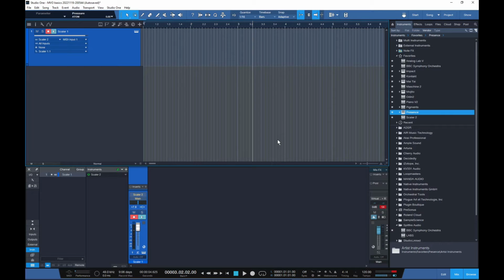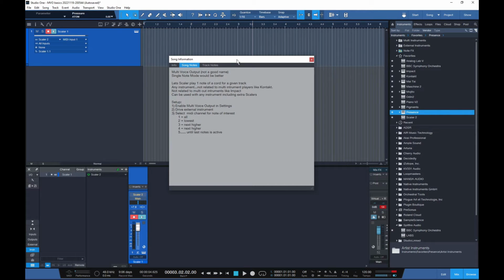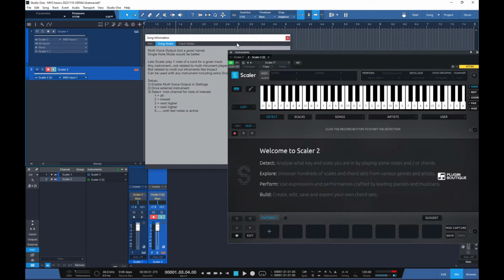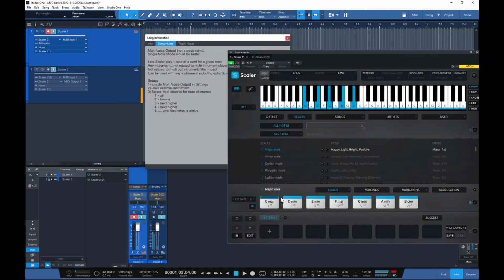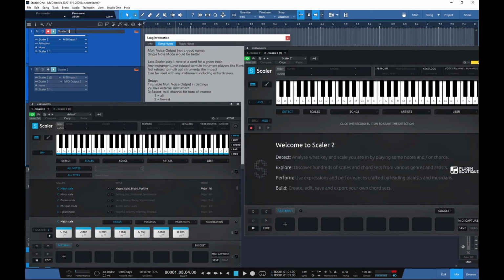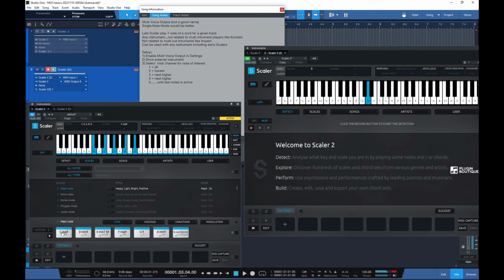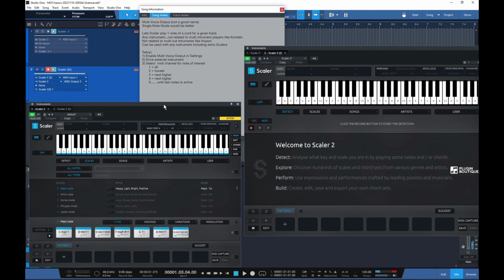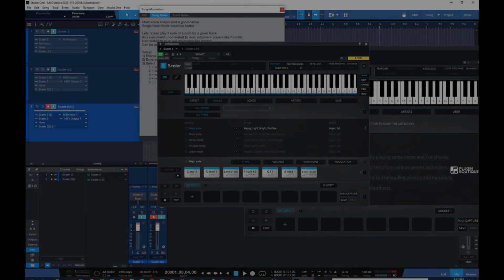Scaler Multi Voice Output Demystified - Setting up MVO in Studio One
There seems to be some confusion around MVO setup an functionality.  This video walks through the setup and simple use of MVO using only Scaler.  Other videos will use MVO with external instruments.